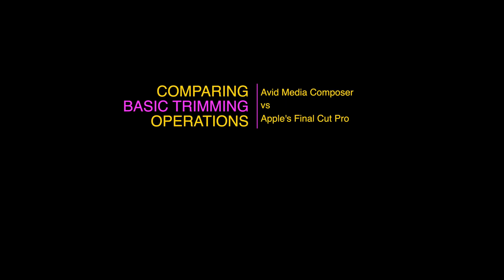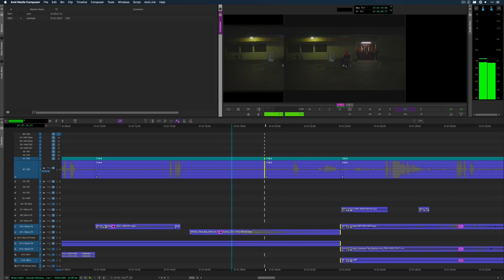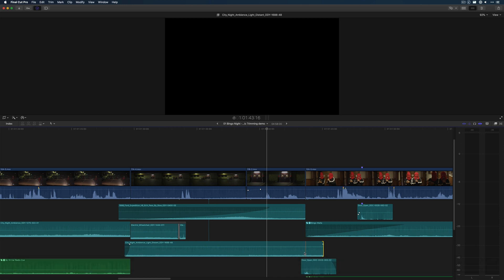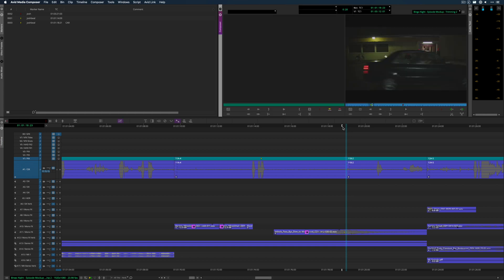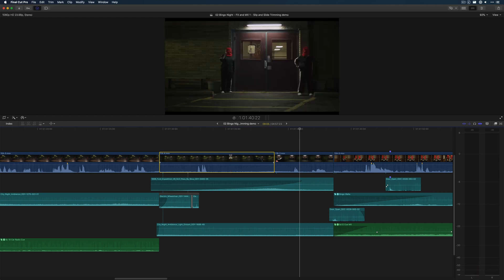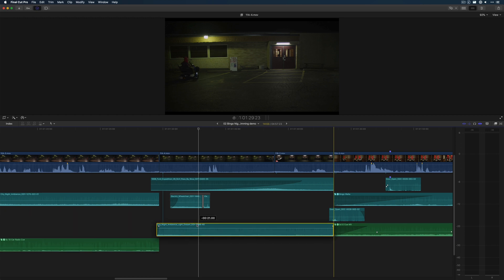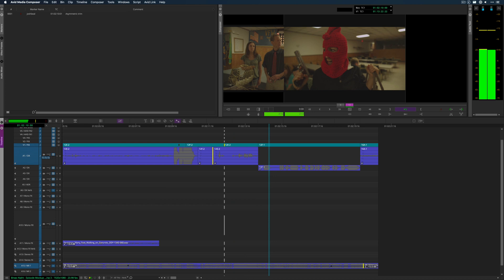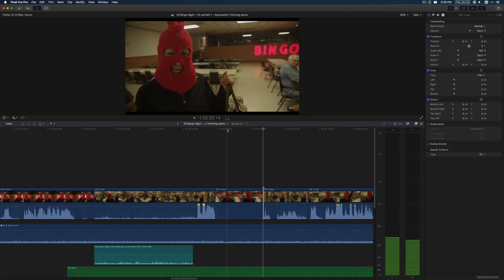Trimming: Comparing Avid and Final Cut Pro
A little video comparing how trimming works in Avid to the way it works in Final Cut Pro. By no means exhaustive, but a basic overview of how the two apps differ on some key respects.

FCPX How To... Tutorials